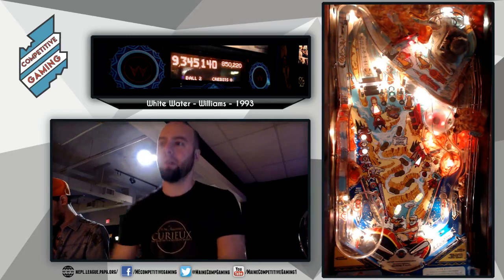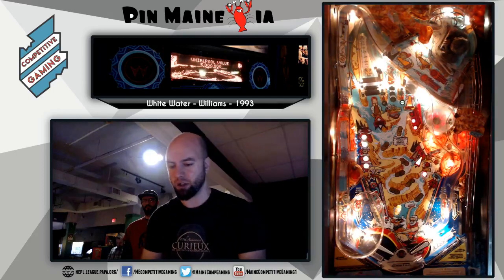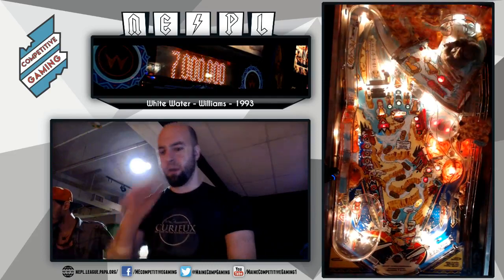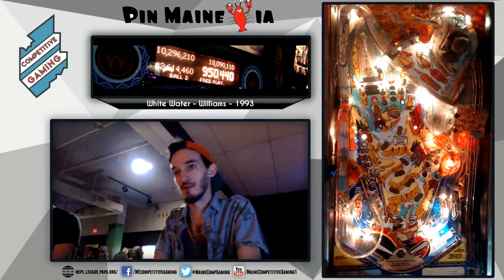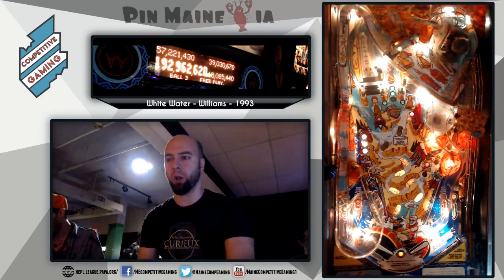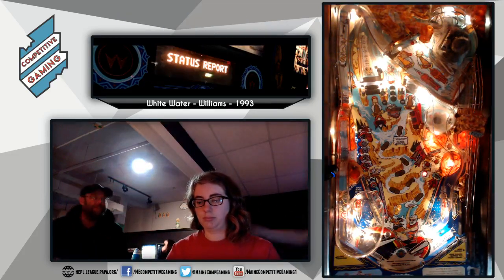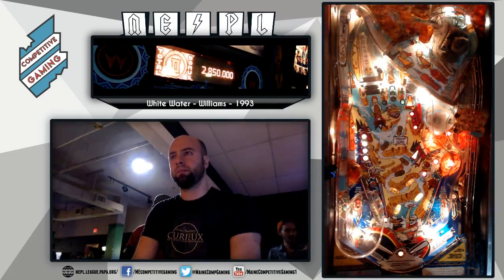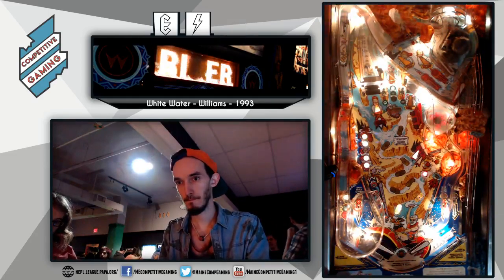White Water - On location at @ArcadiaPortland MCGFEB Part 1/2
Streaming White Water - Williams - 1993